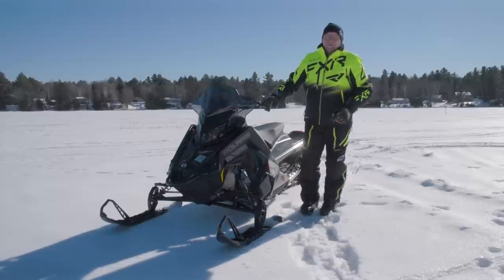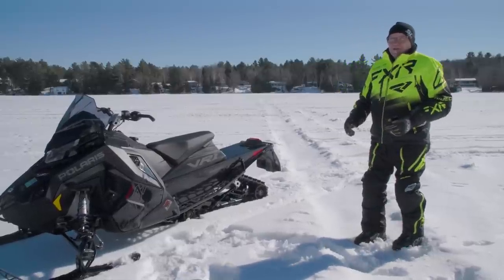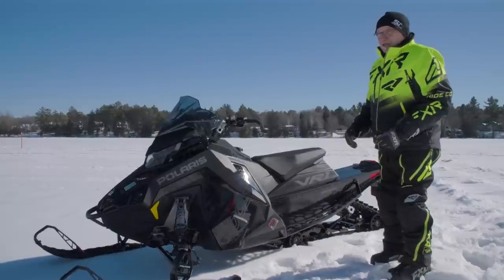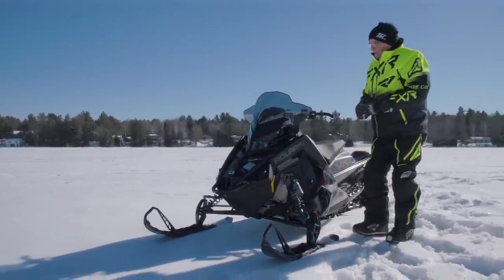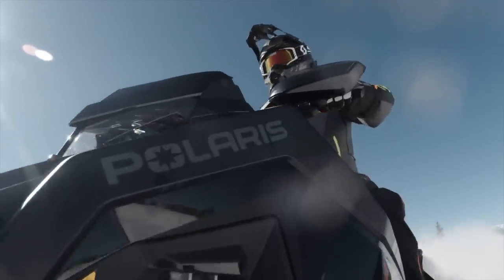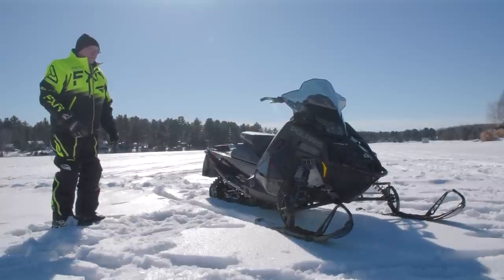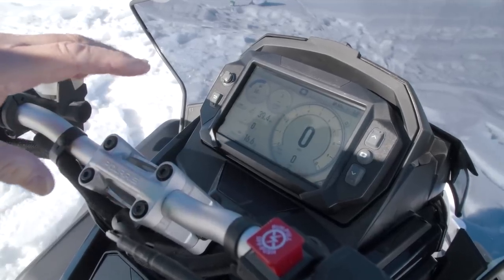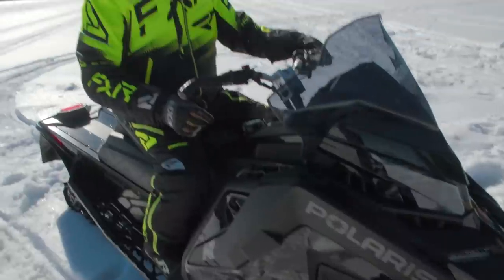2023 Polaris Indy VR1 Boost 137 In-Season Impressions and Overview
Motorhead Mark takes a closer look at our 2023 Polaris Indy VR1 Boost in the MATRYX trim with a 137-inch skid.